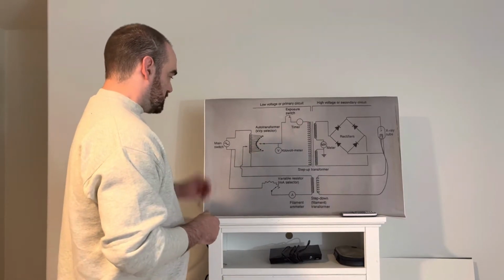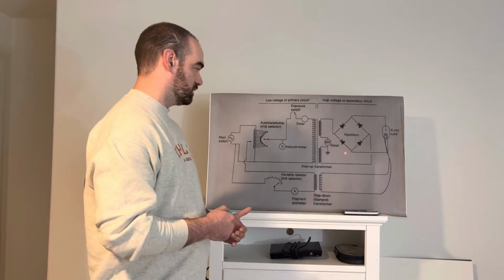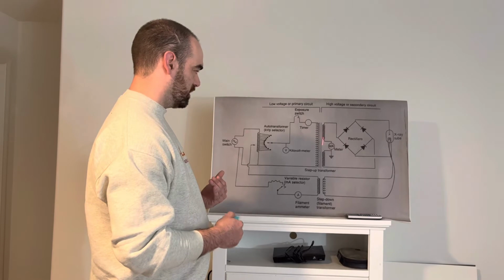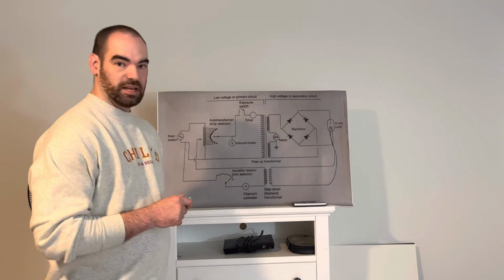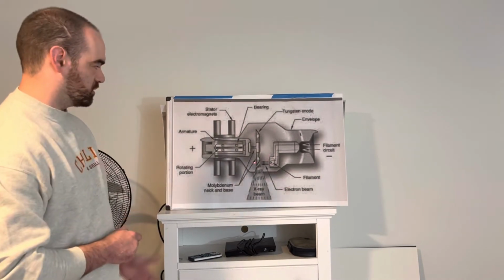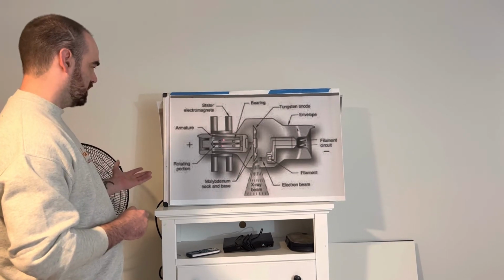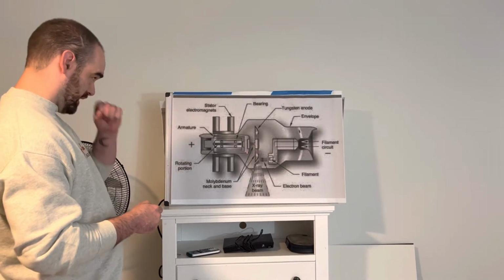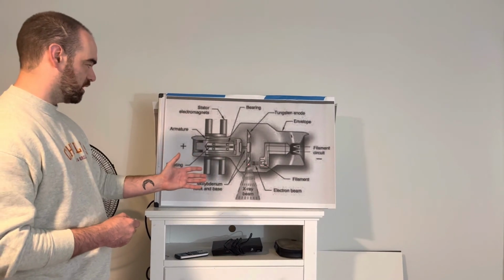Explaining the Xray circuit & X-ray tube